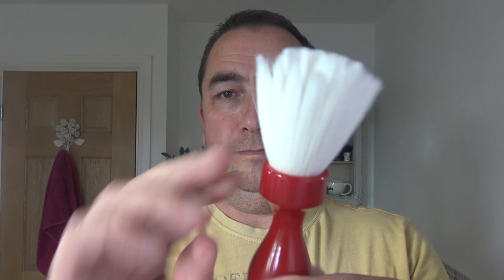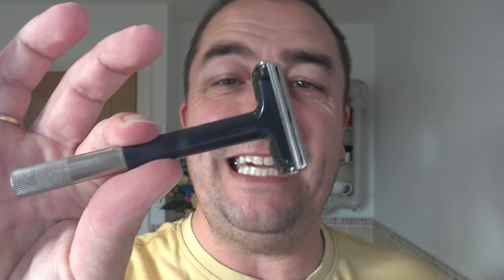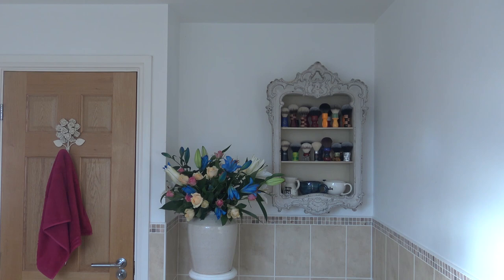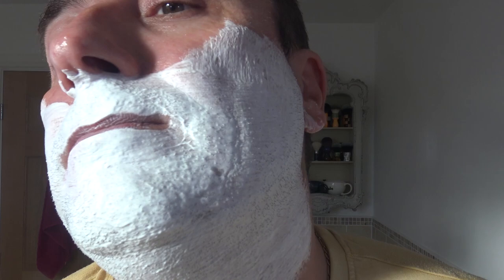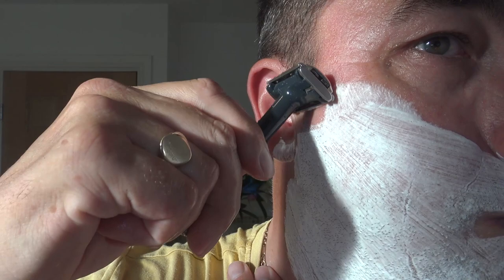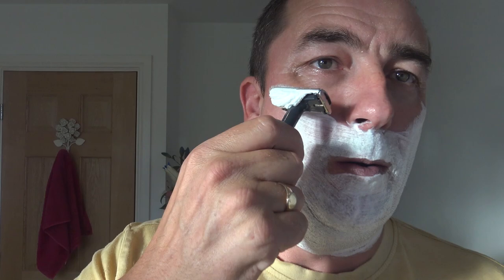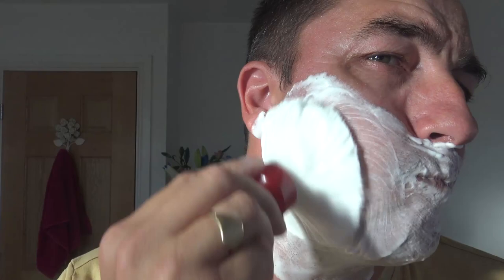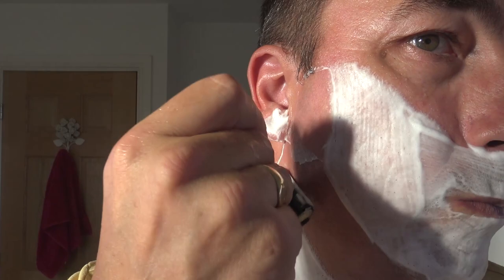SueZbana "Jandon Mint" Shaving Soap | Wilkinson Sword "Sticky" DE Razor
Products Used:
Wilkinson Sword "Sticky" DE Razor

Gillette Super Stainless "Spoiler" DE Blade (8th use)

Humphreys Witch Hazel

The Body Shop Arber Aftershave Balm